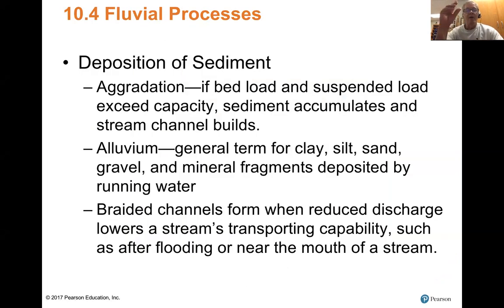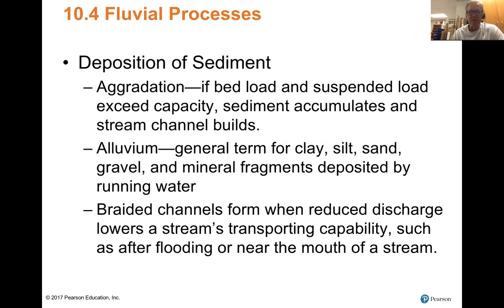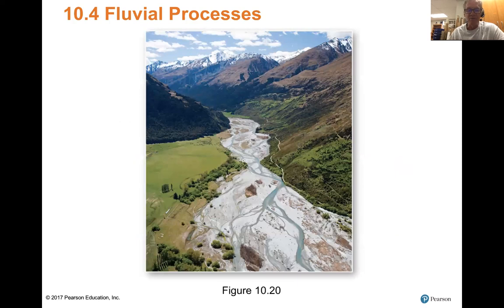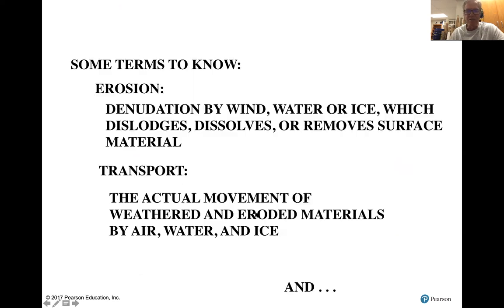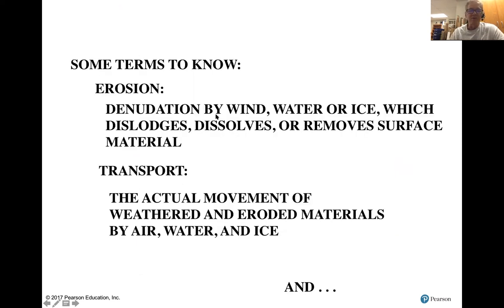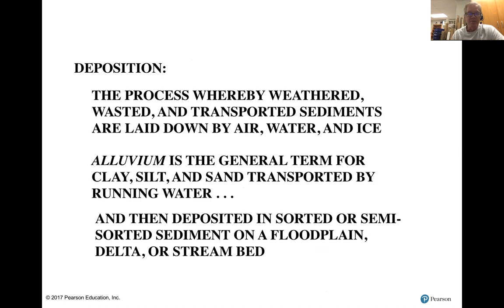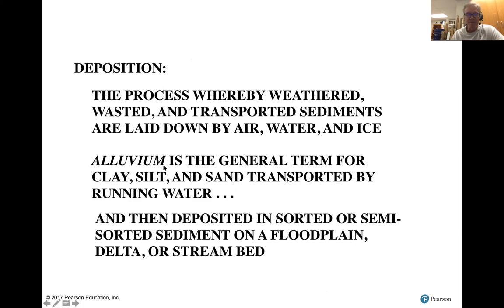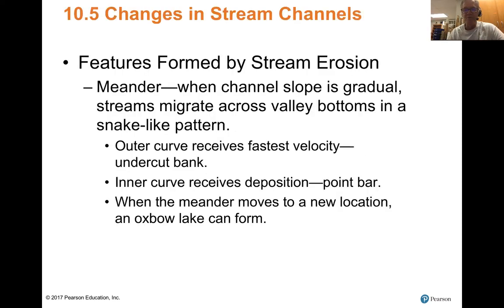ch10pt6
ch10 rivers pt6